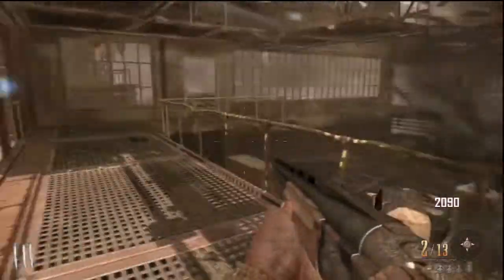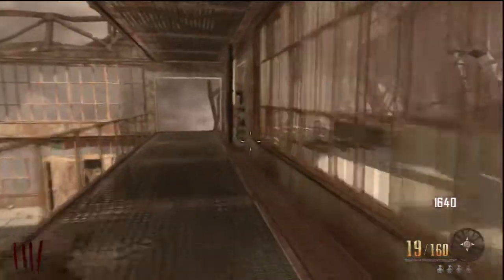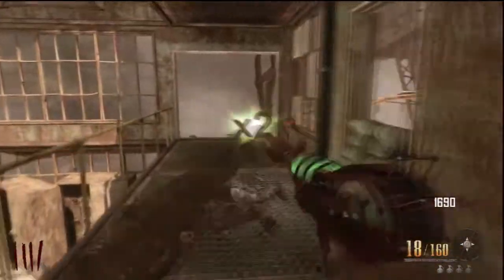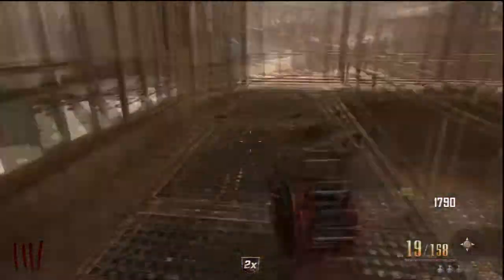Black Ops 2: Buy the Ray Gun Off the Wall Trick/Perma-perk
This great trick will allow you to buy the ray gun of the wall in black ops 2 zombies. This trick might not always work at first. This trick works for Xbox and PS3.

Requirements: - Get to Round 4
                      - Must be at least a single bone zombie rank. Not Skull ranks.

Founder: ???